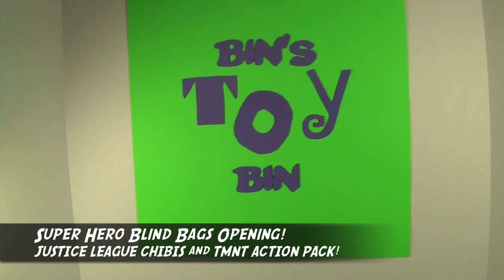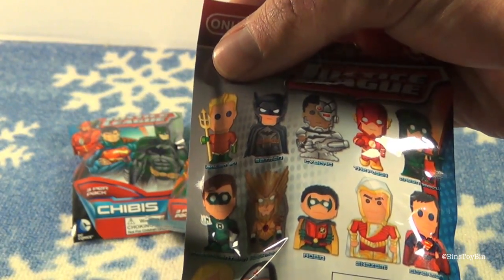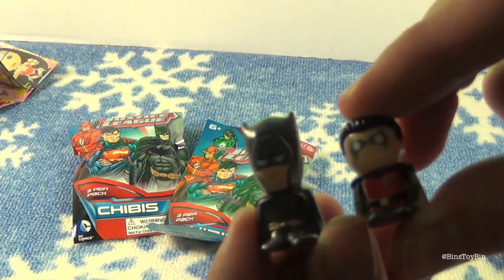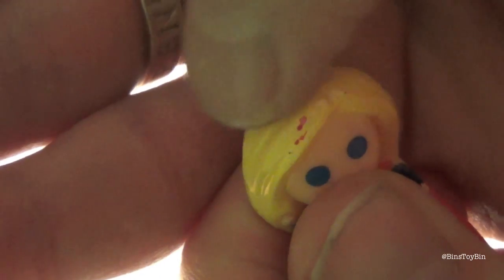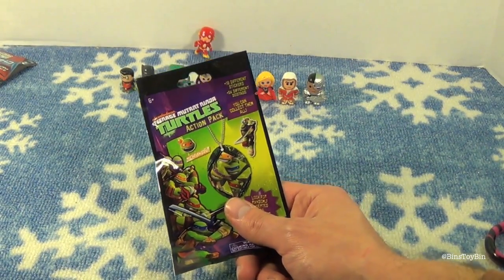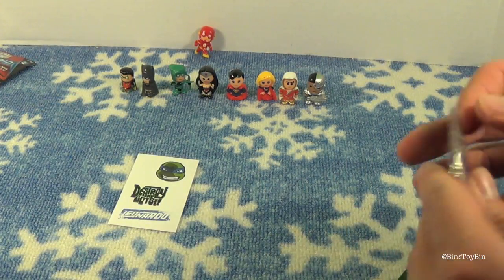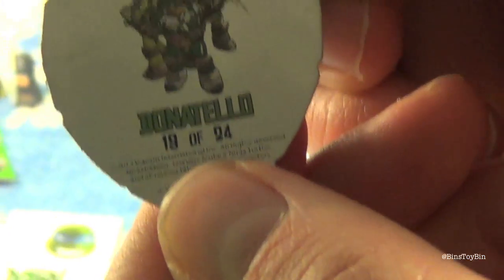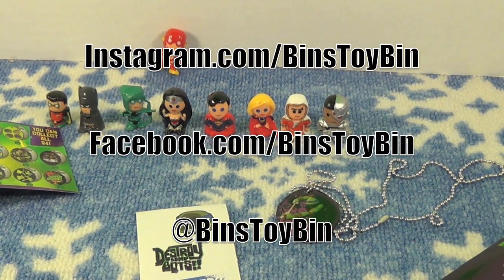Super Hero Blind Bags! Justice League Chibis & TMNT Action Pack Opening! by Bin's Toy Bin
It's blind bag time again! This time we open up some superhero-themed bags including Target Exclusive Justice League Chibis and Teenage Mutant Ninja Turtles Action Packs! What did we get inside?

BinsToyBin.com